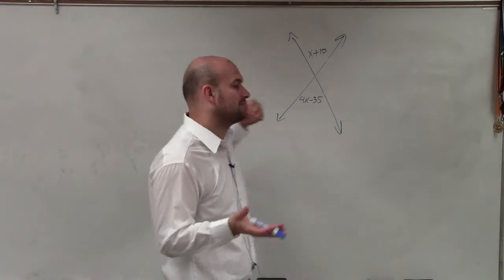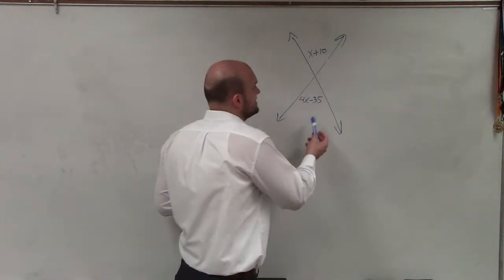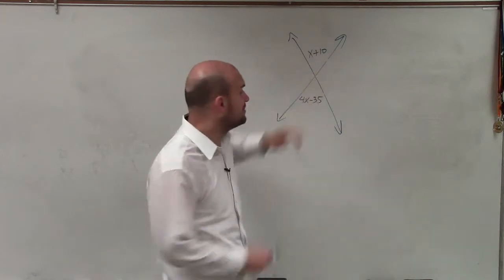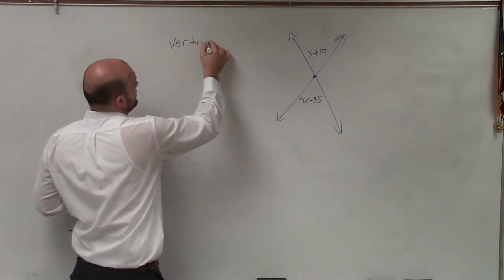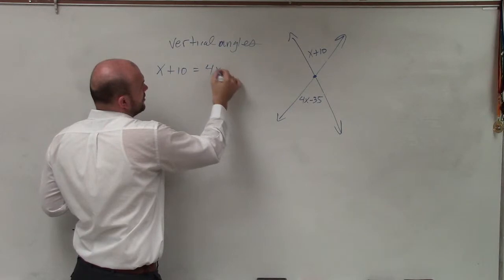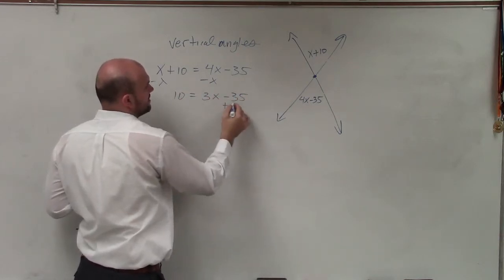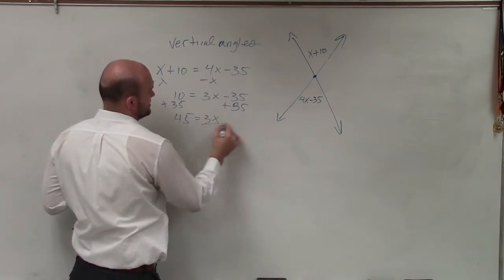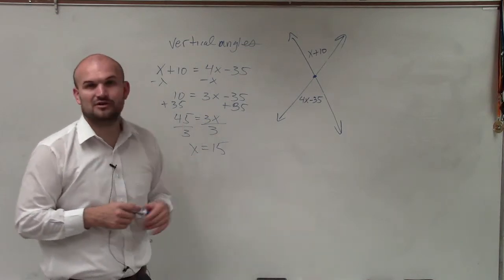Use the relationship of vertical angles to solve for the missing variable x